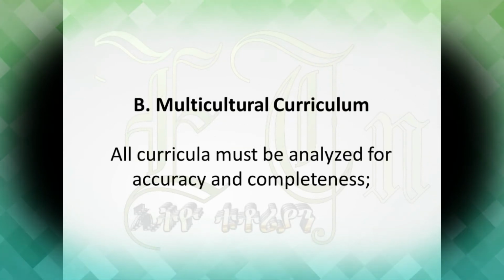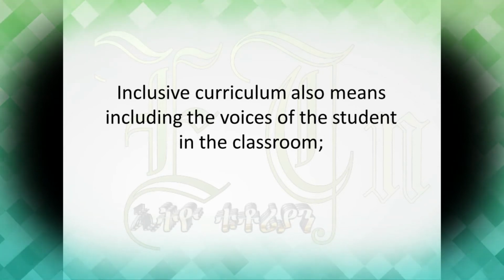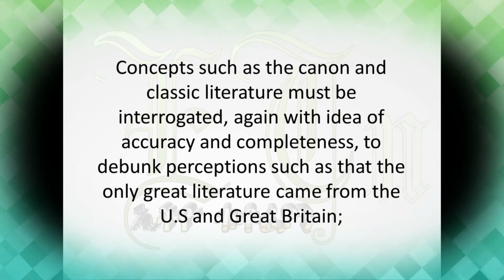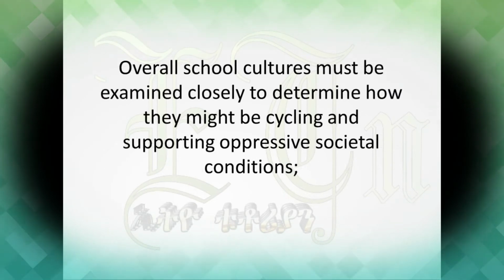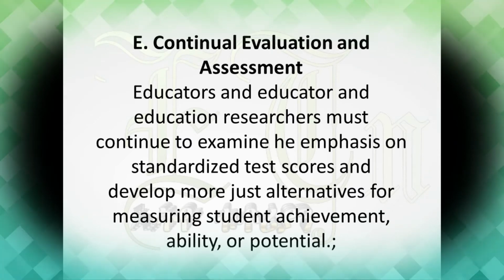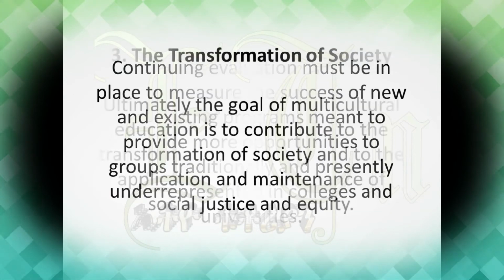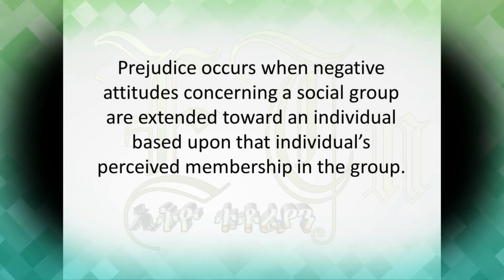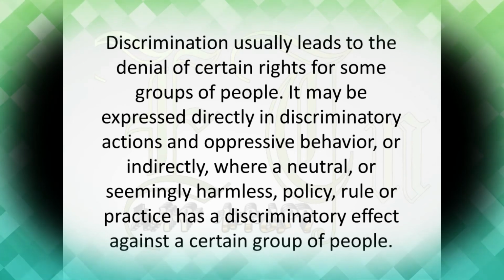Teaching in Multicultural Setting (Unit 1)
In this unit four major elements are briefly discussed. These are; the concept of multicultural education, Goals of multicultural education, Dimensions of multicultural education and Approaches in multicultural education. As you may know, multicultural education is a global issue. It is difficult or may be impossible to find a country where all its students are from the same cultural background and ethnic group.

For example, our country, Ethiopia, is composed of more than 80 nations and nationalities. Thus, as a teacher, you have to know that your students have differences in many terms such as: culture, ethnicity, economy, gender and others.

So, this first unit will help you to get adequate knowledge about the nature and goals of multicultural education. Watch and read the video carefully and understand the unit and do all the activities before you proceed to the second unit. I wish you a nice study time.

This Video is prepared by Mahmud Reshad as a supplementary material for the course Teaching in Multicultural Setting.